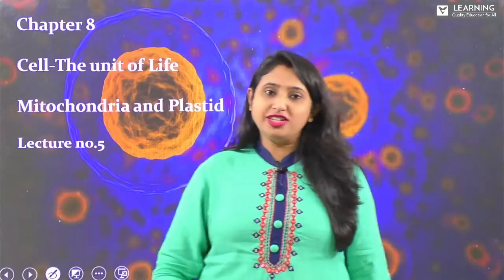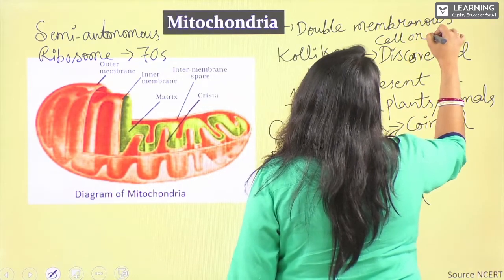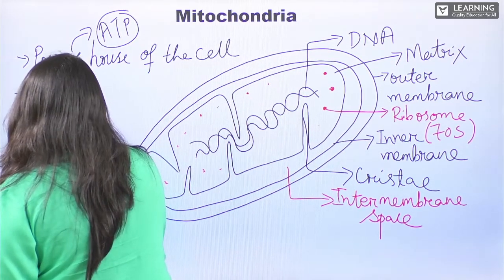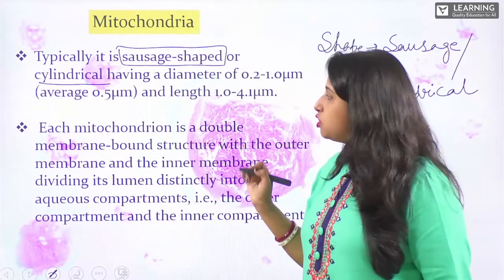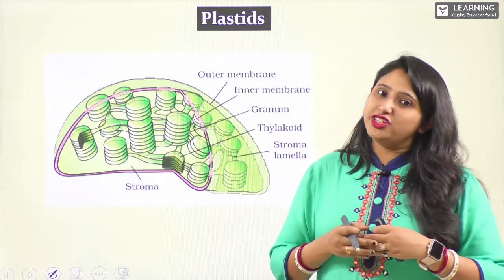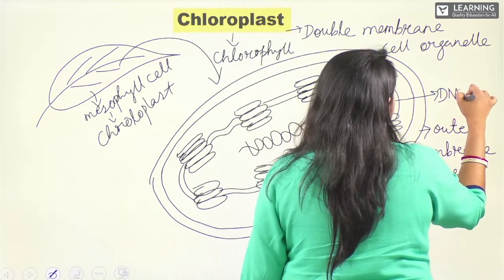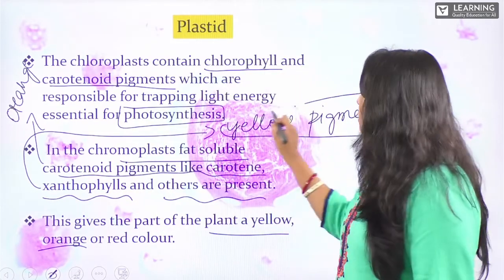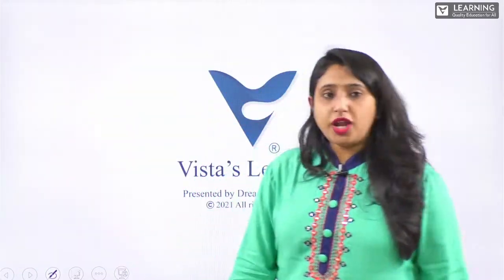Cell the unit of life Class 11 one shot | Cell the unit of life class 11 NCERT | Board Exams 2022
Chapter 8 - Cell : The Unit of Life - Mitochondria and Plastid - Part 5.

In this session, the topic regarding the concept of mitochondria, structure of mitochondria, function of mitochondria, plastid, types of plastids like chloroplast, chromoplast, leucoplast, structure of chloroplast and function of chloroplast is discussed.

class11CBSEBiology Cell:TheUnitofLife#cbse#pue#vistaslearning

1) Live class Study Notes
2) Live Classes in a structure
3) Study Material
4) Assessment & performance evaluation
5) Prerecorded videos
6) Concept videos
7) Wholesome Entertainment videos for kids
8) Videos featuring kids skills & talents.